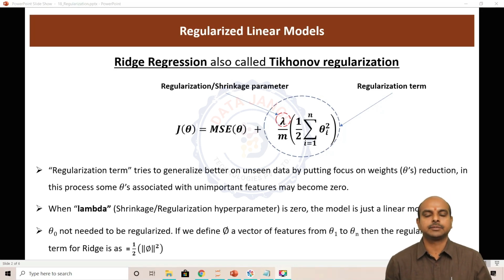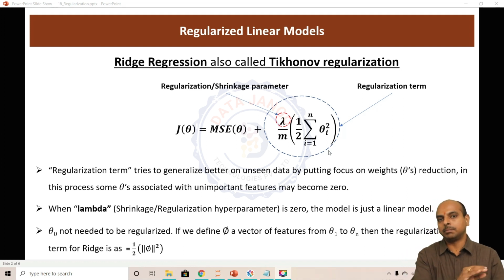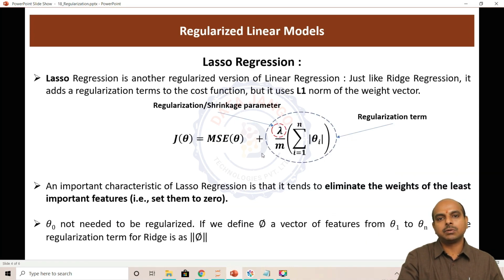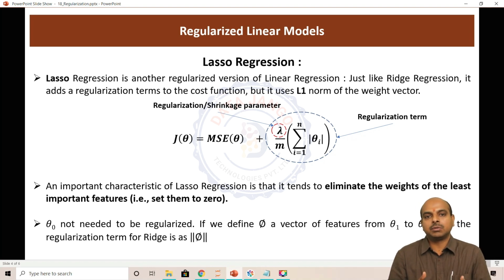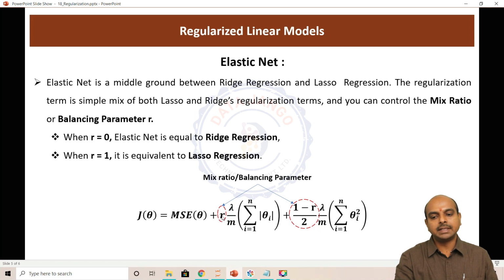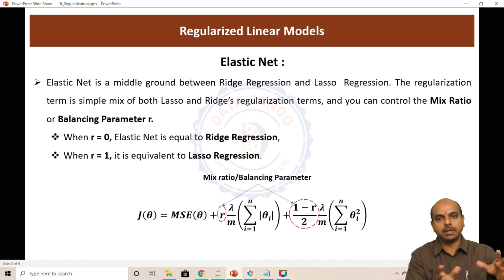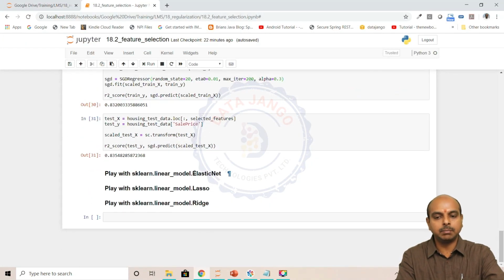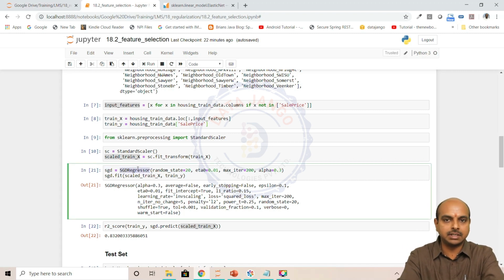18 4 Ridge, Lasso and Elastic Regularization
Ridge, Lasso and Elastic Regularization